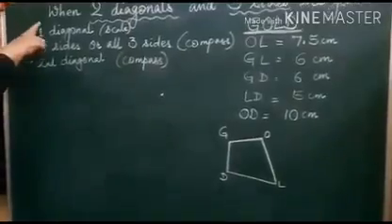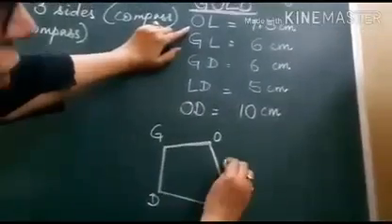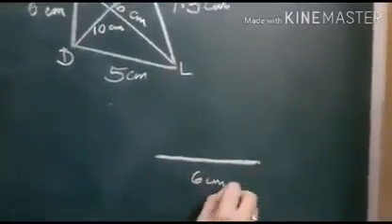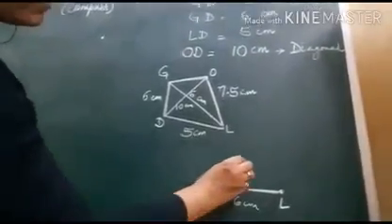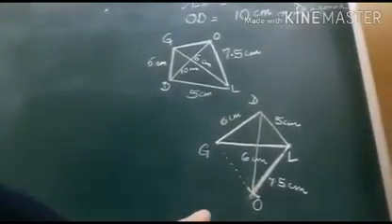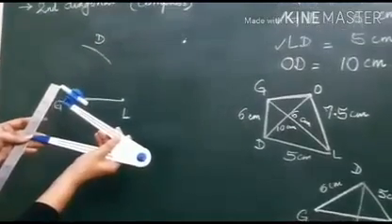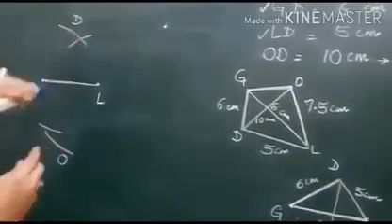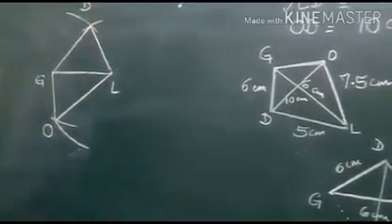January 8, 2022(5)